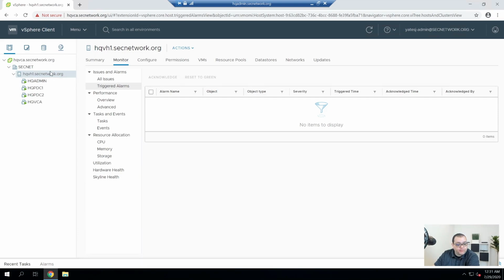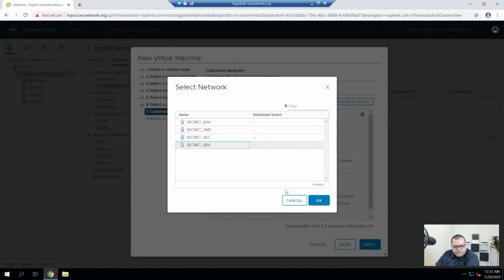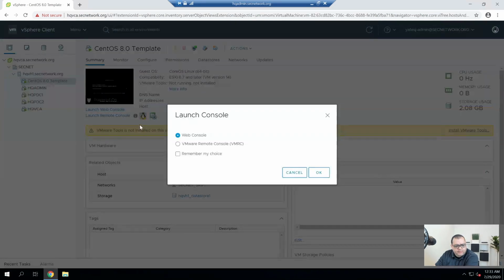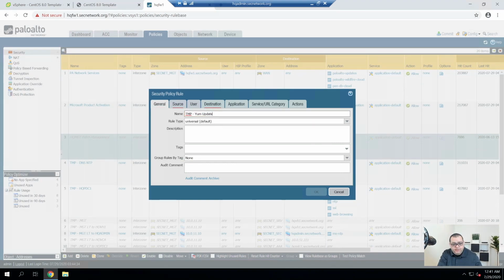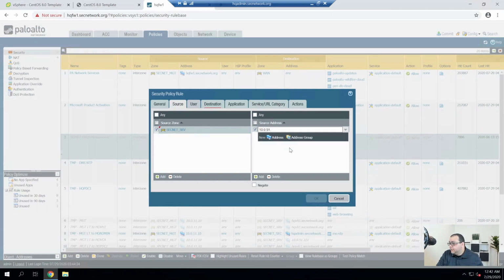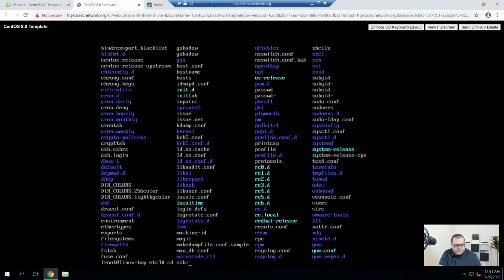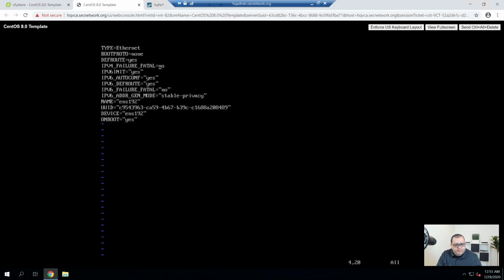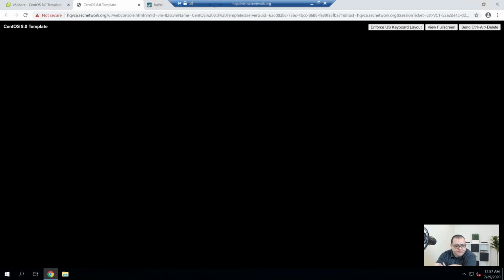Creating a Linux CentOS 8.0 Template - SECNET E7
Creating a Linux CentOS 8.0 Template

In this episode, I will be creating a Linux CentOS 8.0 template that will be used to deploy all Linux servers. This episode is apart of my video series Building an Enterprise Network. The is called Secure Enterprise Core Network (SECNET).

-- Video Content --

00:00 - Intro
00:44 - Uploading CentOS 8.0 ISO
2:03 - Creating CentOS 8.0 Virtual Machine Template
3:54 - Installing CentOS 8.0
9:34 - Creating Palo Alto Firewall Security Rule
12:25 - Configuring CentOS 8.0
30:19 - Convert Virtual Machine to Template in VMware vCenter
30:38 - Outro